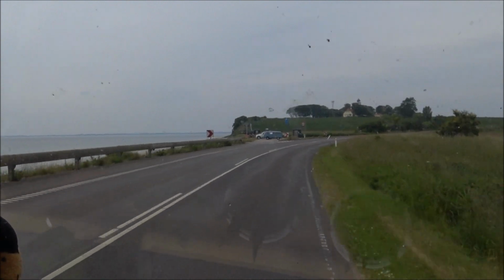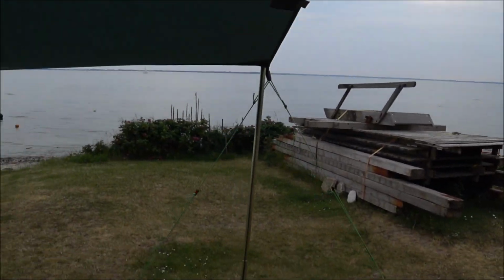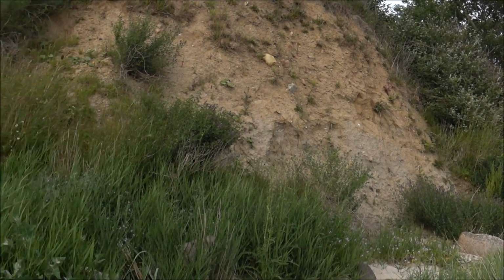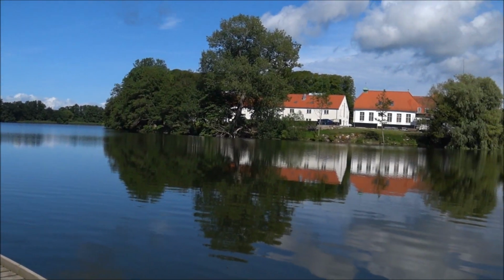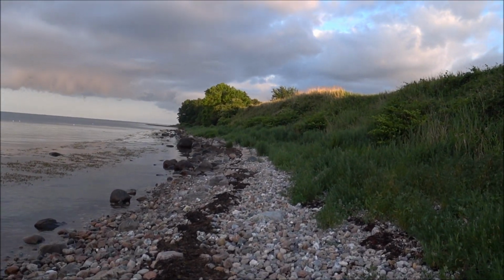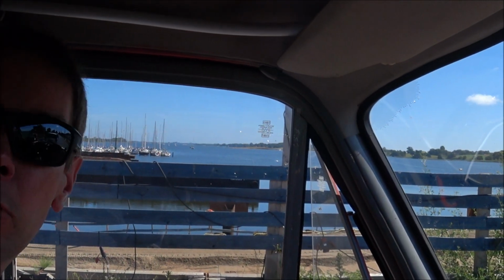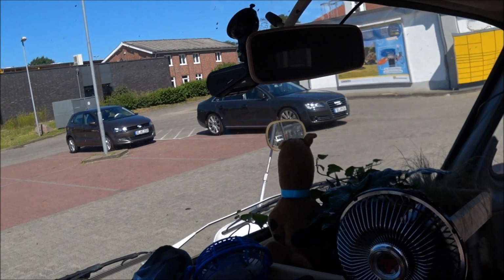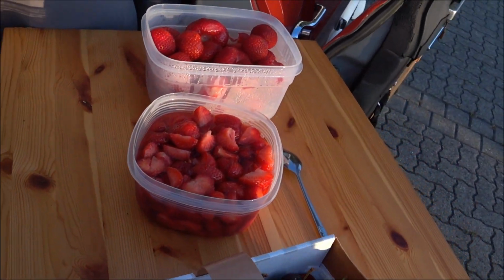Ford Transit MK1 camper van holiday in Denmark - Part 2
Part 2 - Join us on our short holiday in Denmark with the Ford Transit MK1 in June 2022.

Journey direction Vietnam is starting in August 2022 !